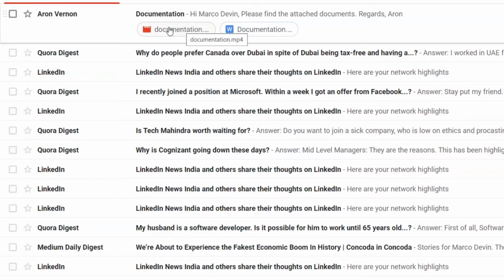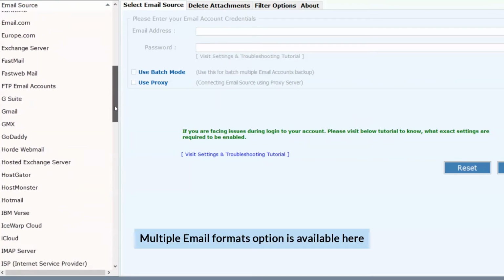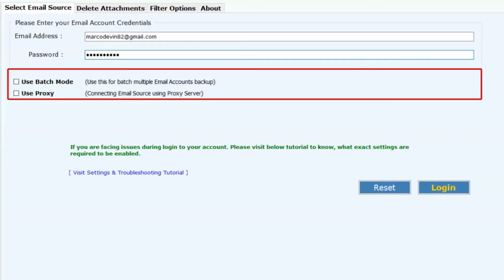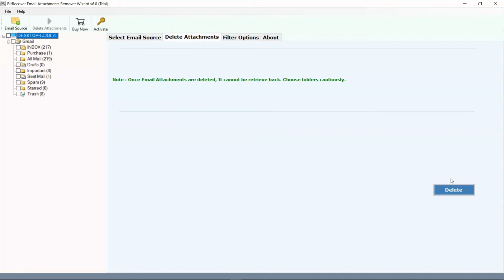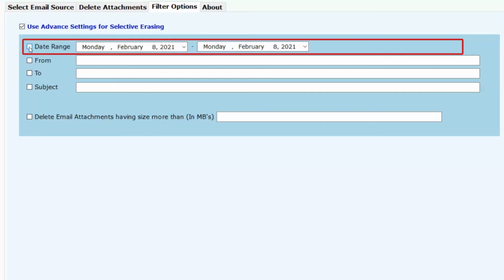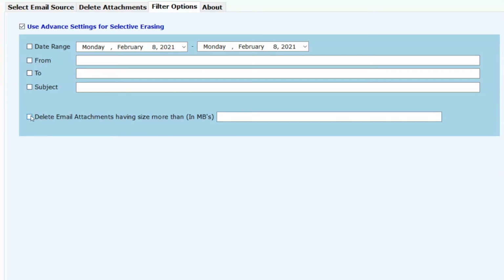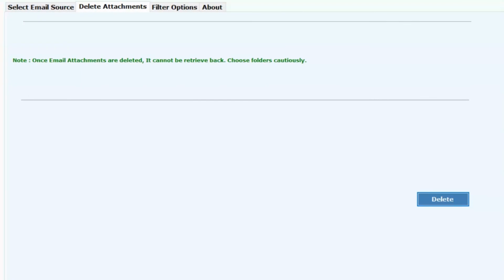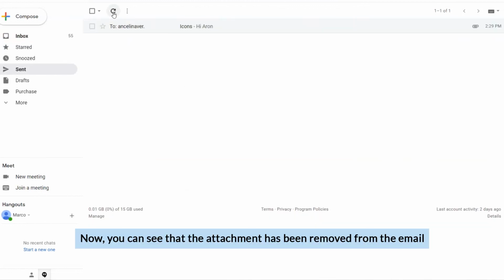How to Remove Attachments from Emails ?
Are you looking for a solution to remove attachments from emails? If yes then, watch the complete video tutorial to clear attachments. We recognize the best solution for removing attachments from emails. This tool is professionally designed as well as verified, it has several advanced features that make the conversion task easy.

This software deletes your attachments in bulk. It doesn’t matter how many attachments you have stored in your email accounts. With this application software, you can easily remove your attachments from multiple email formats. It is the finest solution to delete attachments. It has many featured options to use the straightforwardness of this software. This tool is suitable for technical users as well as non-technical users. This utility saves users time and energy. The software takes your data to the selected destination without any problem.

How to delete attachments from emails?

Follow the given steps to delete the attachment easily:

1. Install the attachment remover on your operating system.
2. Choose the required email account and enter its credentials.
3. The tool load all the folders, Please select the required option.
4. At last, hit the delete button to start the conversion process.
5. Now you can easily remove your attachment from any email format.

If you want to use the demo version of this tool then, you can delete 25 email attachments from spam or trash only. For more conversion purchase the licensed key of this tool.

0:00- Introduction
0:52- Selecting Email Account
1:49- Select Required Folder
3:13- Deleting Process
3:35- Check Resultant Data